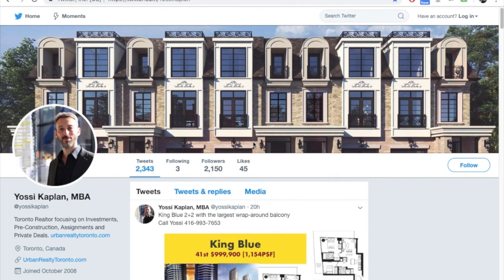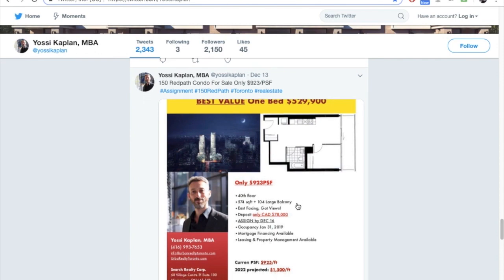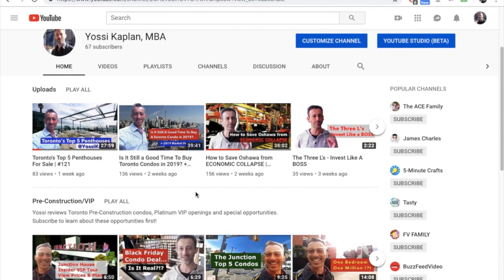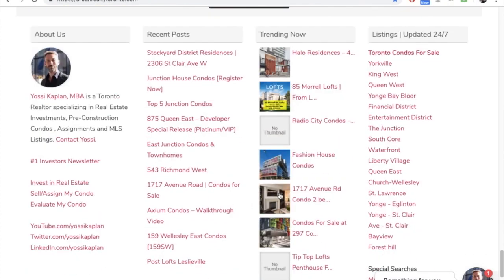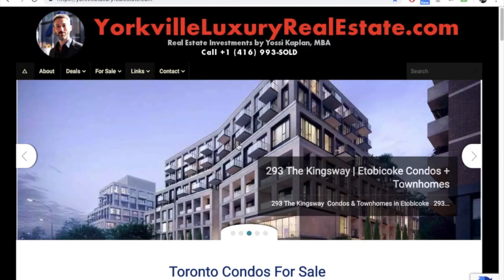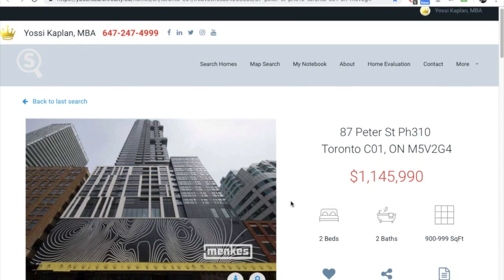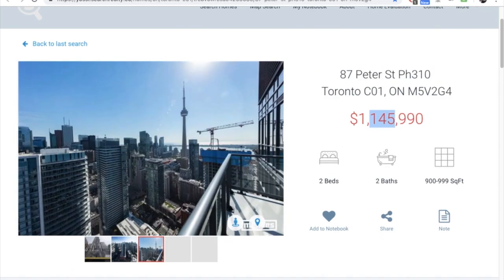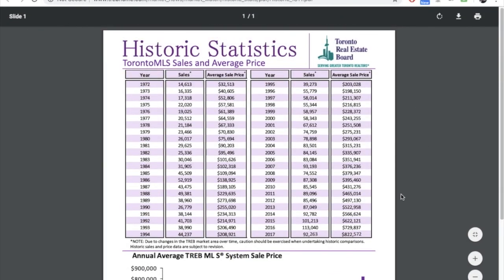Will Toronto's Real Estate Market CRASH? Plus Property Reviews | #122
Will it Crash?
+ cool new property reviews

TL;DR
We start with a review of some beautiful properties - a converted church, a Billionaires penthouse in the sky,  Thompson Residences (629 King W) and others.

Second part, DEEP review of Toronto's Real Estate Market and looking at the meteoric rise of values - will it last? Will it crash? Will it just continue?

What do you think? LMK in the comments below